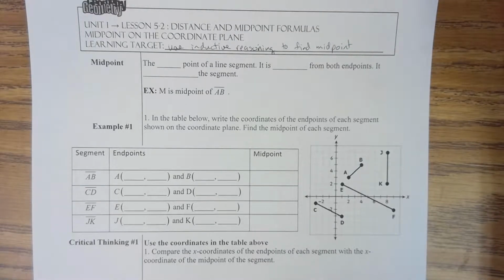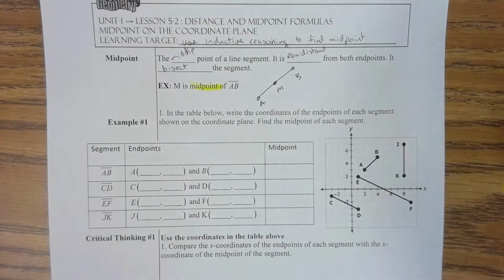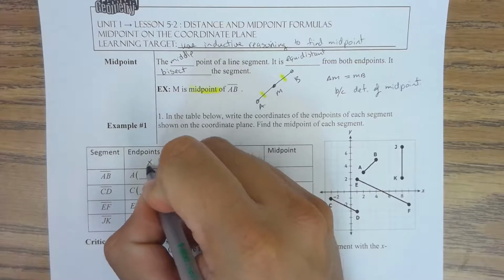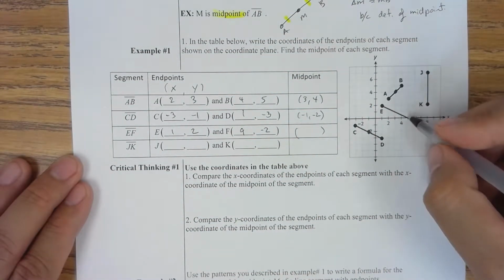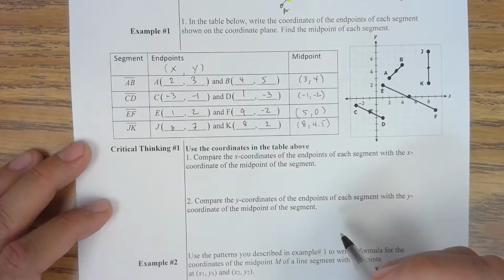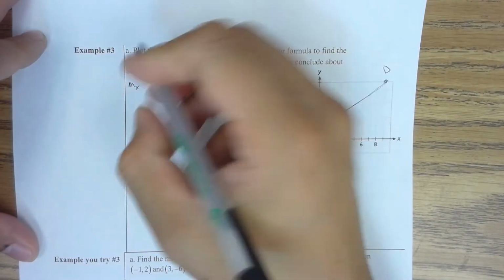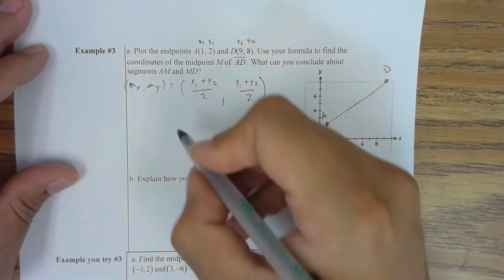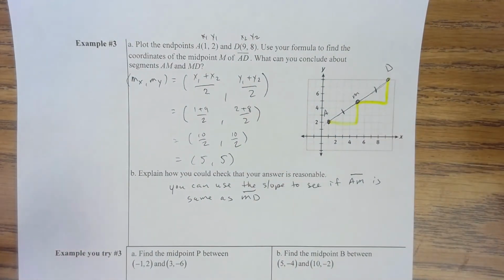Sb 5 2 part 1